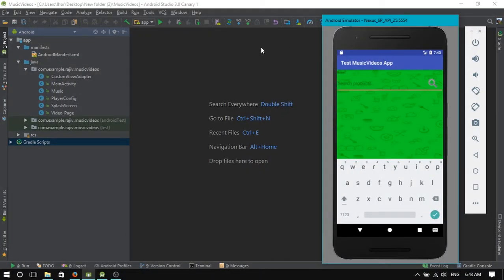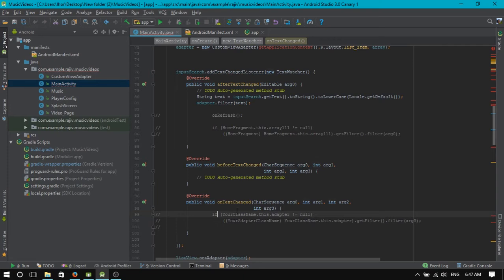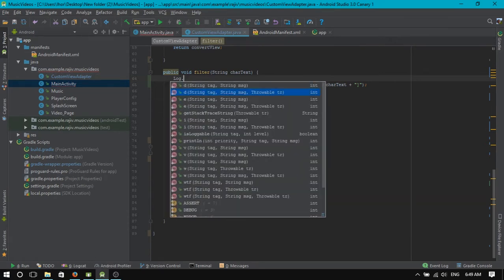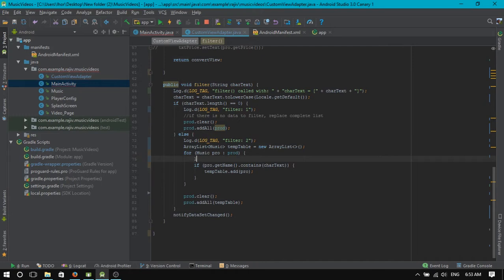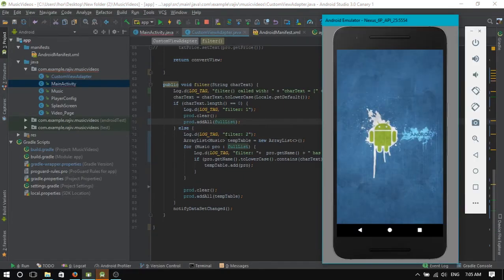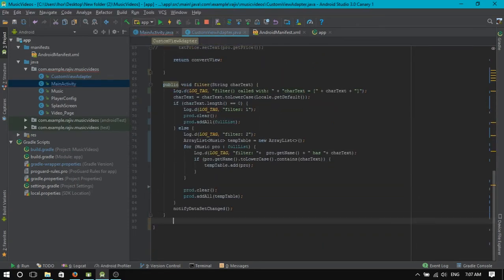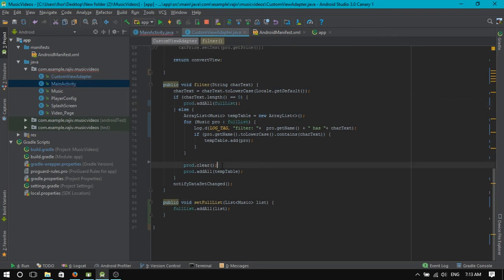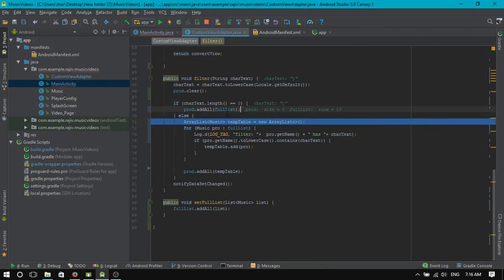Android Debugging Apps